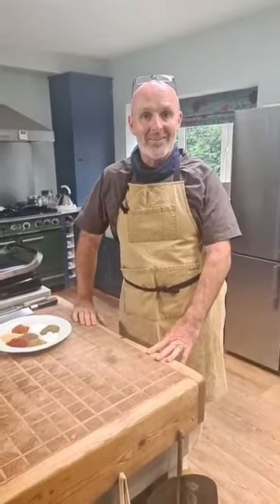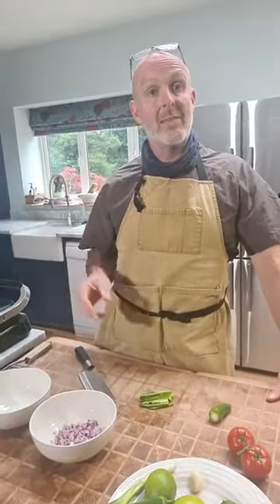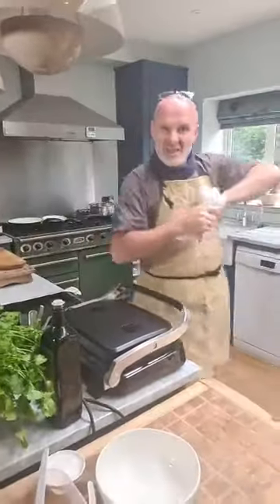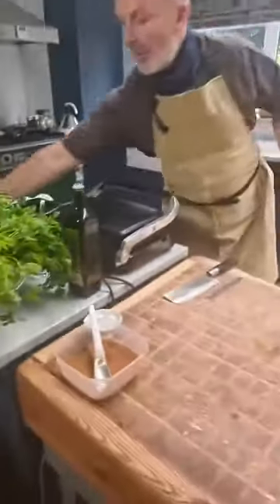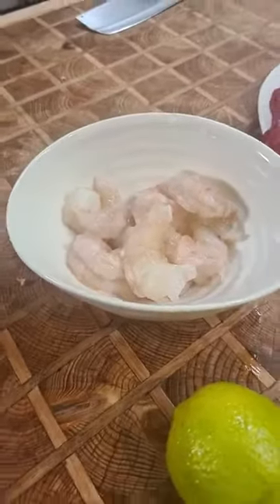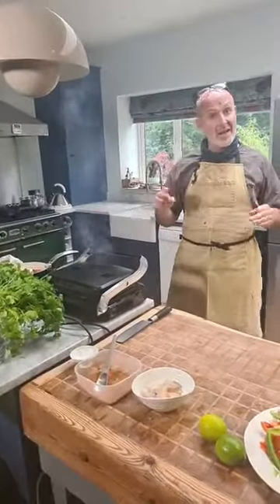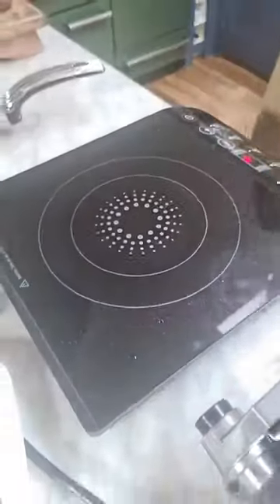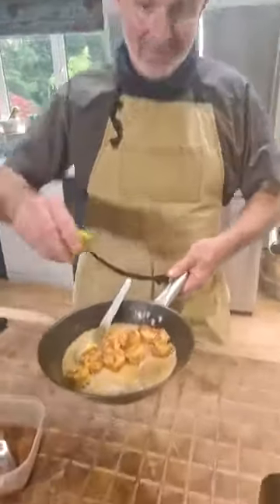National Fajita Day with Pauls.kitchen 🫑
We went live with Pauls.Kitchen this National Fajita Day and what a treat it was 🤩

We hope you enjoy and you can find the instructions and ingredients from Paul below 👇

Ingredients:

Meat and fish 🥩
- 200g skirt steak
- 200g large raw prawns (peeled and de veined)
- 200g chicken (thighs or breast)

Fajita vegetables and garnishes 🍅
-  1 bunch sliced spring onions
-  1 sliced red pepper
-  1 sliced green pepper
-  1 small bunch chopped coriander
-  1 x lime (juice)
-  100g grated cheese
-  1 small tub sour cream
-  4 x tortilla wraps
-  4 large leaves of cos heart

Fajita Spice Mix  🌶
-1tbsp chilli powder
-1tbsp coriander powder
-3 tbsp smoke paprika
-2 tbsp garlic powder
-2 tbsp oregano
-1 tbsp cumin powder
-1 tbsp caster sugar.
-1 tbsp salt

Method:
Mix all together and store in an air tight container

Sides:

Guacamole (Serves 2) 🥑
- 1 limes
- 2 ripe avocados
- 1/2  crushed clove garlic
- 1 spring onion
- large spring coriander with stalks
- 1/2 tsp chopped jalapeños chilli
- 1tbsp   veg oil

Method:
- finely slice the spring onion and add to a bowl with the crushed garlic
- squeeze fresh lime over and add the oil
- cut the avocado in half, remove the stone and carefully slice the avocado - 1 way then the other whilst still in the skin and squeeze the avocado
- flesh into the bowl
- add the chopped coriander, finely diced chilli and season with salt and
- mash together with a fork

- 1/2 small Red onion
- 2 Plum vine tomatoes
- 2 diced Jalapeños peppers
- 1 Lime (juice)
- 1 tbsp Olive oil
- 1 Garlic crushed garlic clove
- 1 small handful of Coriander

Method:
- In a bowl add the diced red onion, diced ripe tomatoes, finely diced  jalapeños, crushed garlic, lime juice and olive oil
- Season with salt to taste and add the chopped coriander